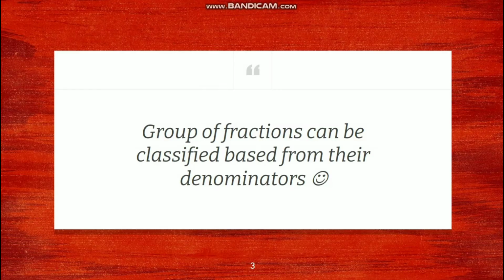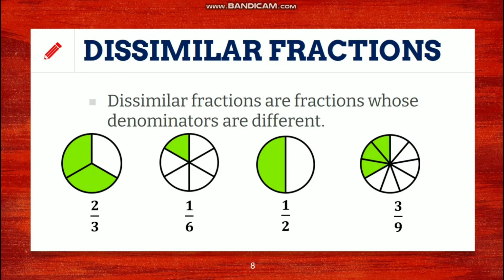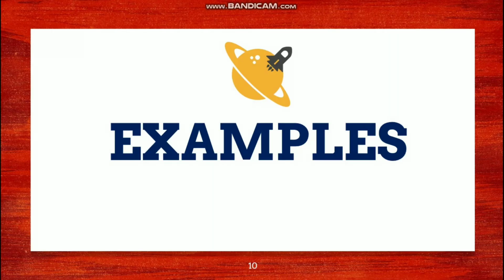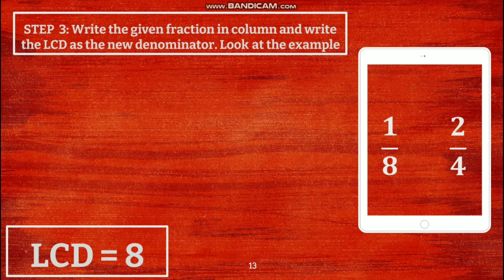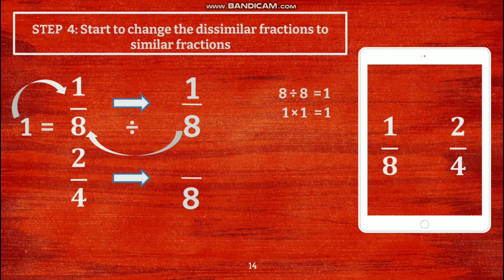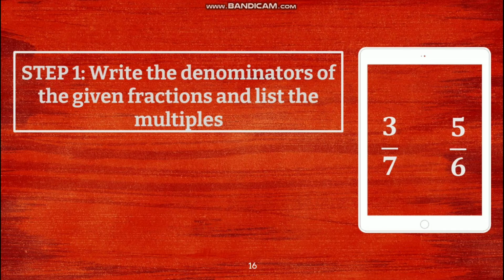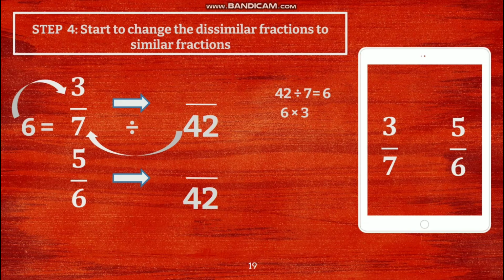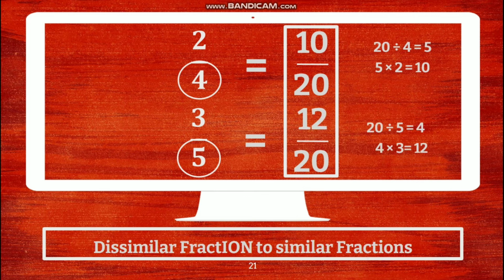SIMILAR AND DISSIMILAR FRACTIONS || CHANGING DISSIMILAR FRACTIONS TO SIMILAR FRACTIONS